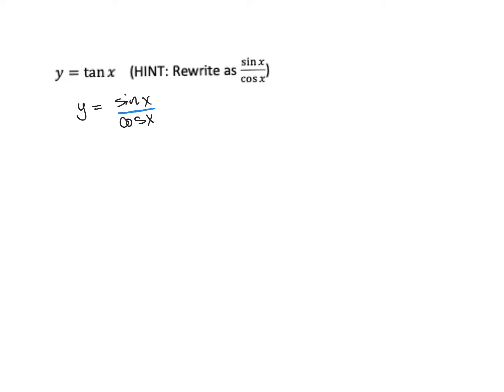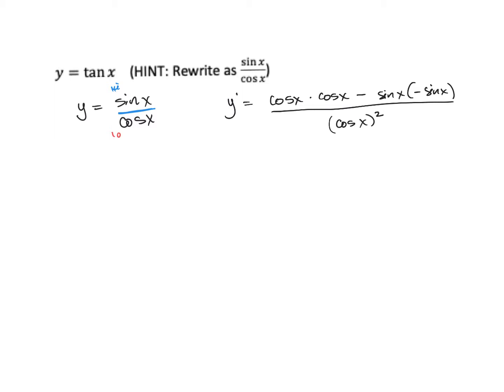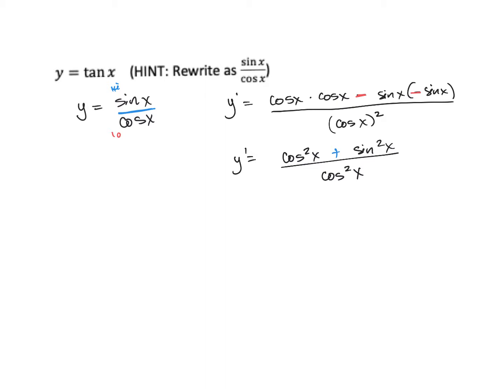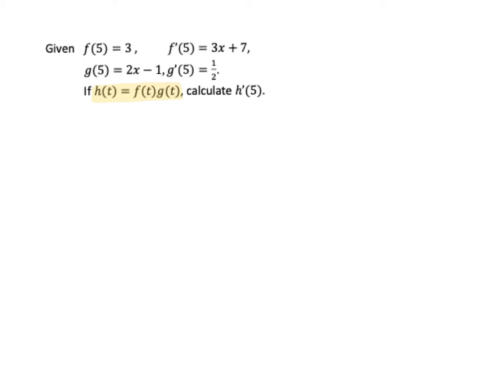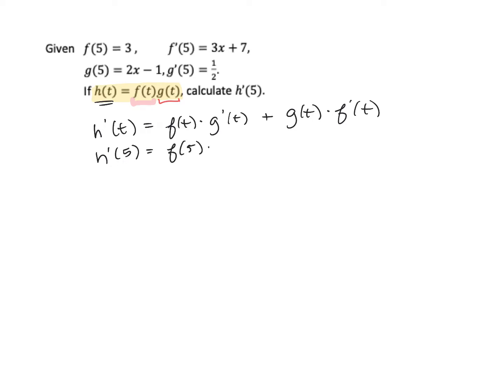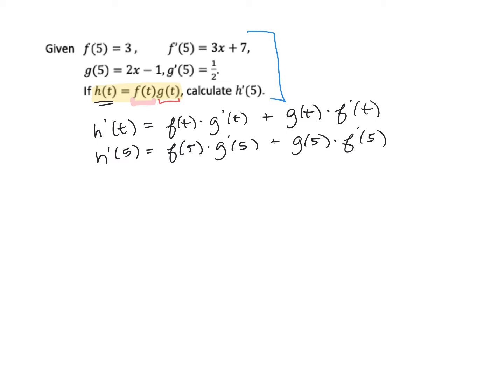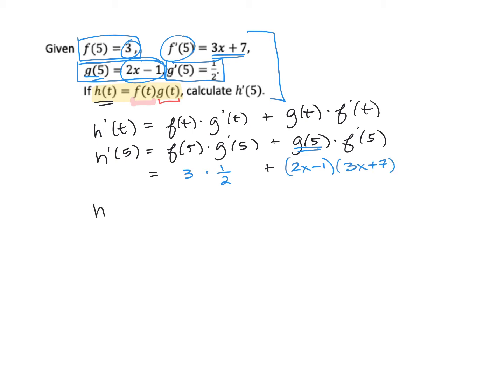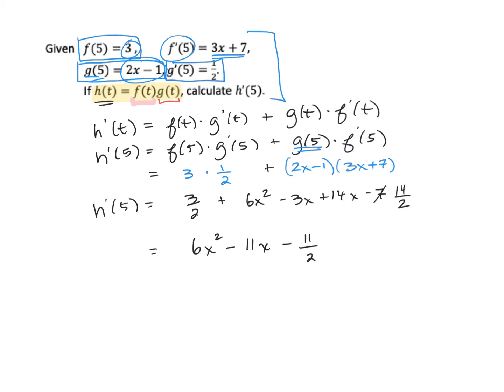U2, Product and Quotient Rules - Circuit help, AP Calculus